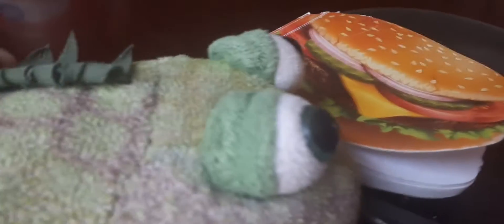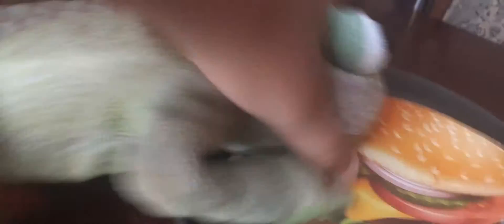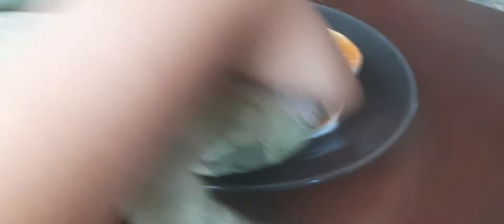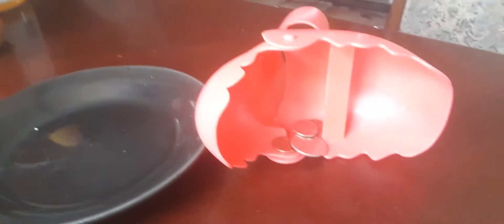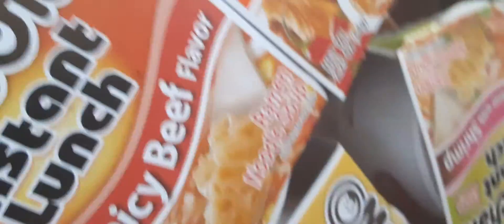Iguanoo the health inspector